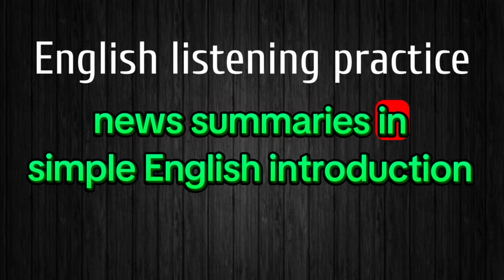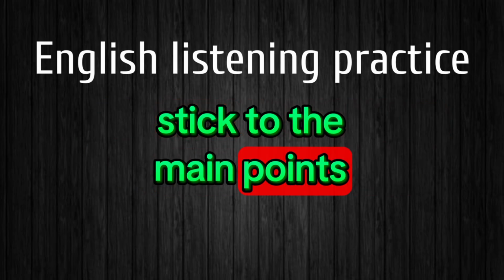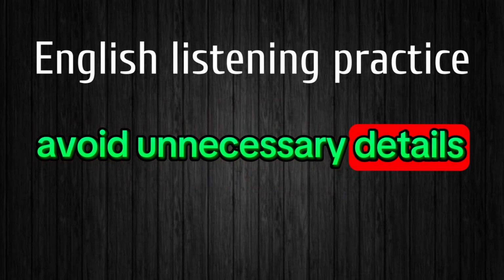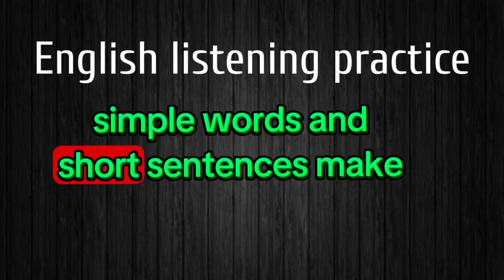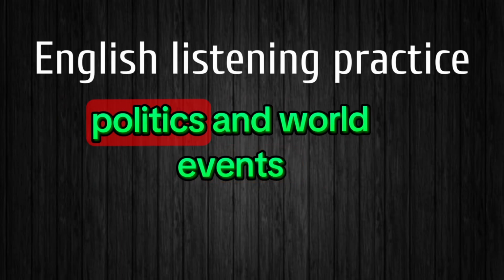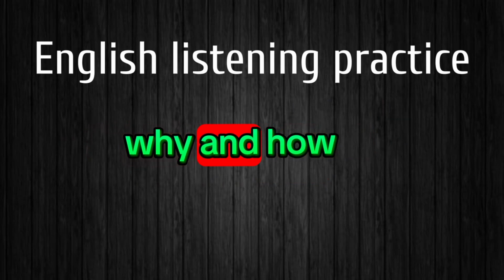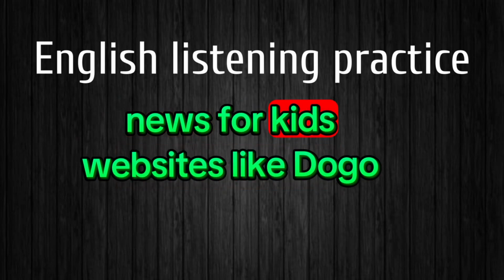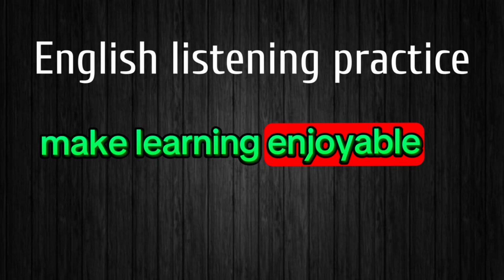Improve Your English Listening Skills -English Conversation Practice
Want to improve your English listening skills? This video will help you understand native English speakers more easily through real conversations, news summaries, and practical dialogues. Listen daily and boost your English comprehension effortlessly!

🔹 What You’ll Learn:
✔️ Enhance your listening skills with clear and natural English
✔️ Improve your vocabulary and pronunciation
✔️ Understand real-life conversations and different accents
✔️ Get better at English for daily life, exams, and travel

✔️ Beginners to advanced learners looking to improve listening skills
✔️ Students preparing for IELTS, TOEFL, and other exams
✔️ Anyone who wants to understand spoken English more easily

📌 Follow us for more English learning tips!